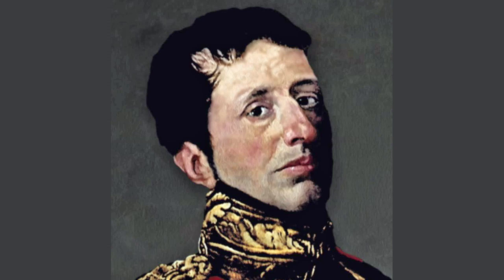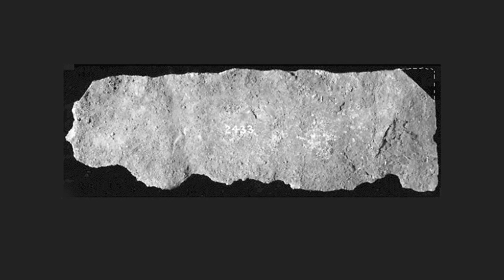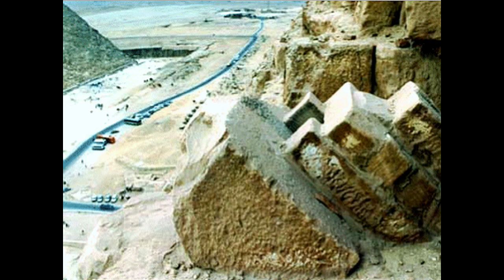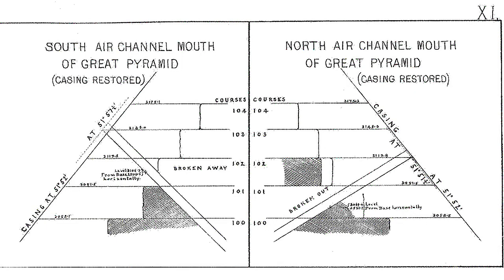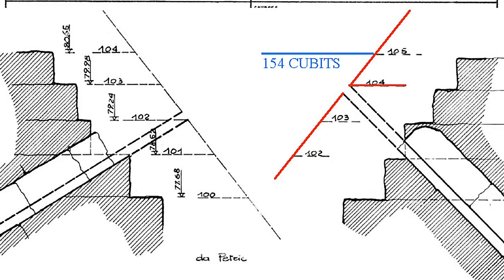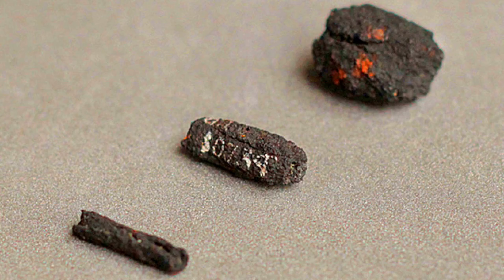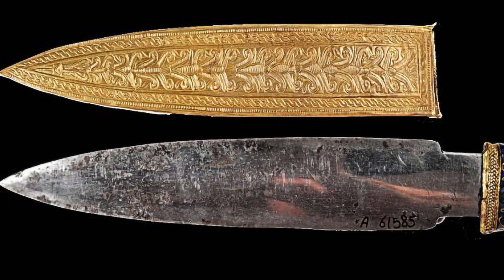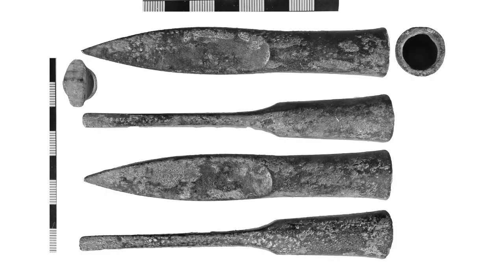Ancient Iron?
did the ancient Egyptians have iron working knowledge?